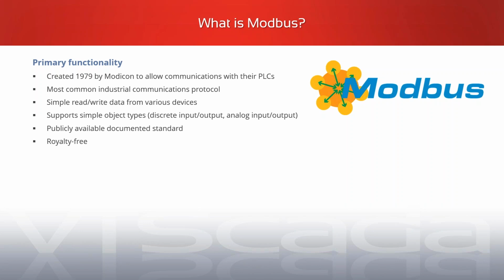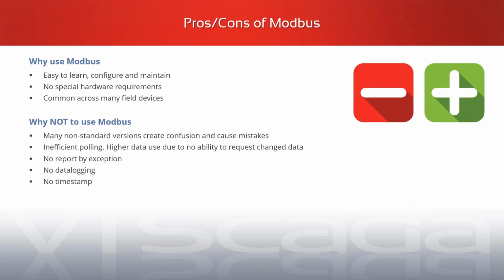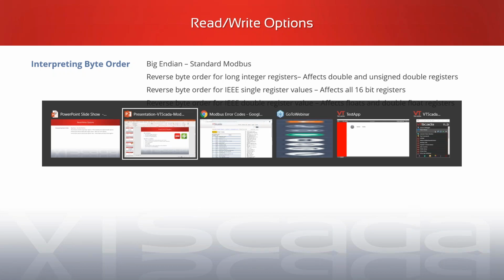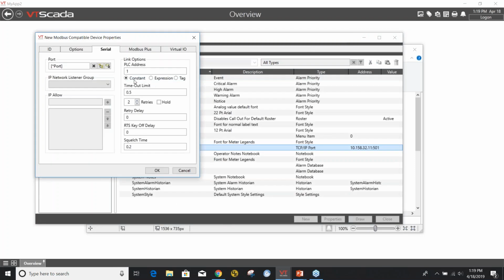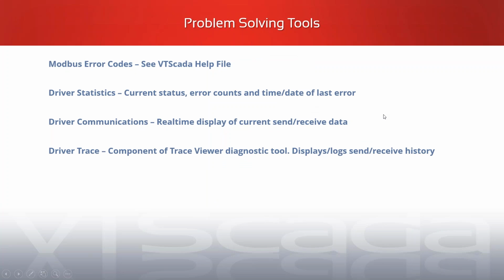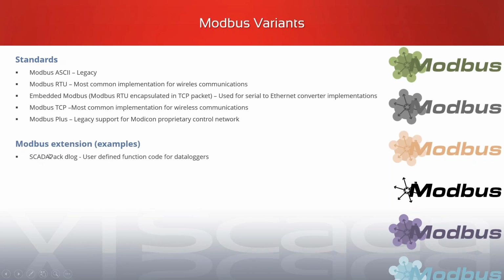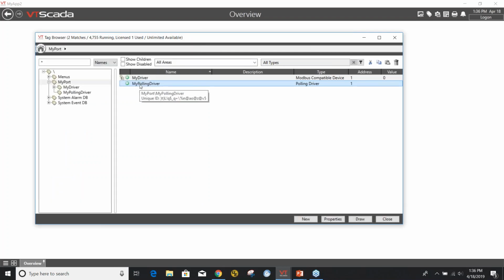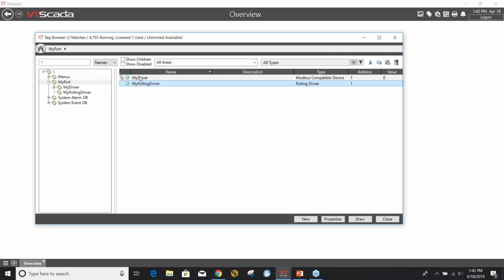Connecting VTScada to Modbus Compliant PLCs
Tutorial begins at 2:33.

With Blair Sooley (Houston, TX office) and Chris Little (Bedford, NS office) host the first of a series of tightly-focused VTScada I/O driver tutorials, we discuss the variants of the Modbus protocol, common use-cases, and how it differs from other communication protocols. We outline hardware and software requirements for VTScada Modbus integration and demonstrate step-by-step configuration of a Modbus comm link.